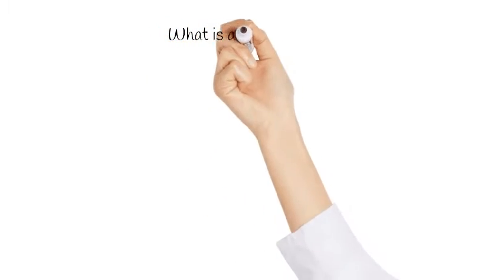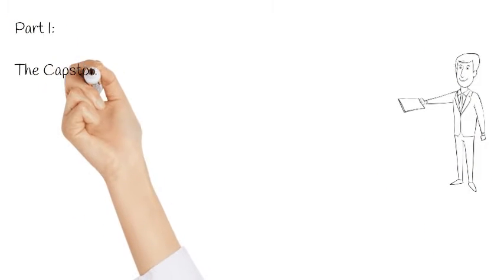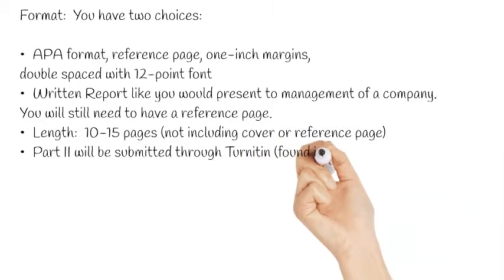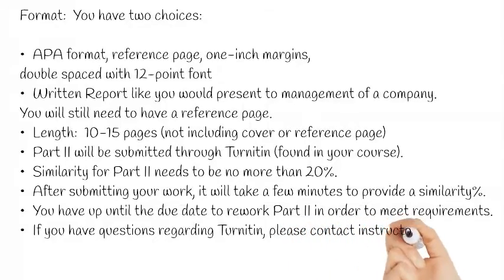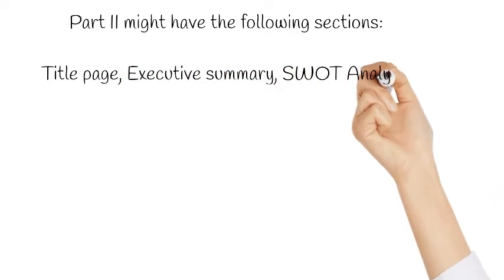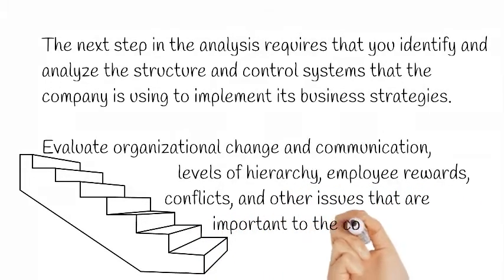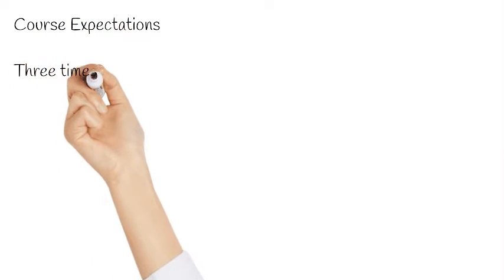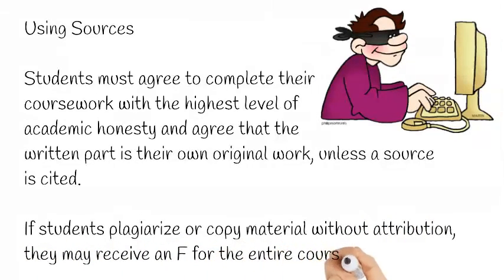Capstone Overview Spring 2021